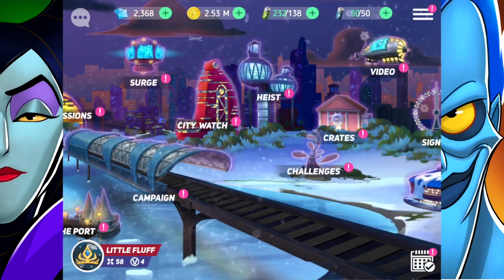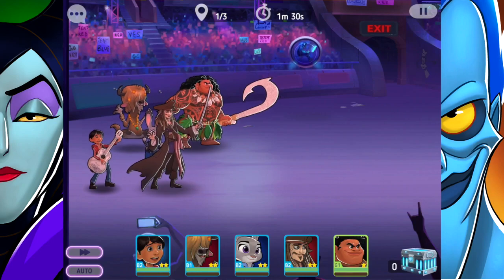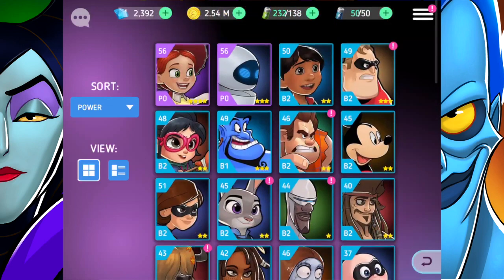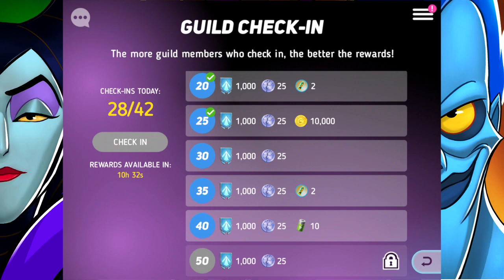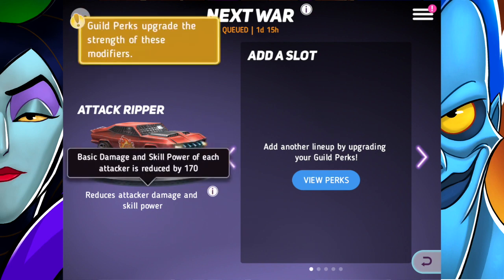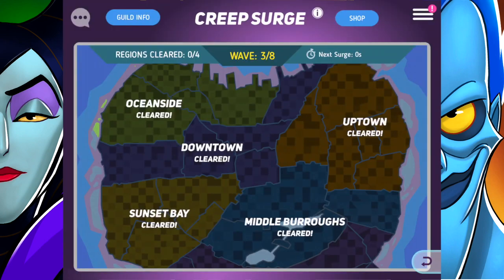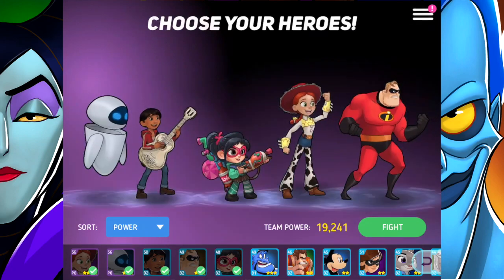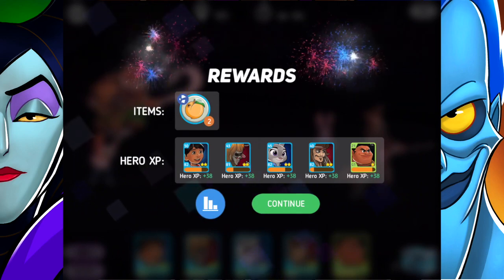WELCOME CALHOUN! Disney Heroes Battle Mode Gameplay Walkthrough Ep.74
Disney Heroes Battle Mode

Join the battle in this action-packed RPG starring Disney and Pixar heroes from The Incredibles, Wreck-It Ralph, and Zootopia! Welcome to the Digital City… and enjoy it while you can. A wicked virus is corrupting every pixel, turning even the heroes’ own friends and family against them! Pull together the best teams for the job, equip powerful gear, and battle against incredible odds to save your fellow heroes.

Collect & battle with 15 Disney & Pixar heroes, including the Incredibles, Frozone, Wreck-It Ralph, Vanellope, Judy Hopps, Nick Wilde & more
Team up for missions and special campaigns
Upgrade your characters with epic abilities & gear
Explore a new digital world & save your fellow heroes!

Characters
The Incredibles
Mr. Incredible
Elastigirl
Violet Parr
Dash Parr
Jack-Jack Parr
Frozone
Wreck-It Ralph
Wreck-It Ralph
Vanellope von Schweetz
Fix-It Felix, Jr.
Sergeant Calhoun
Zootopia
Judy Hopps
Nick Wilde
Chief Bogo
Yax
Finnick
Toy Story
Woody
Buzz Lightyear
Jessie
Rex
Emperor Zurg
Monsters, Inc.
Sulley (with Boo)

Welcome to a swirly world of fabulous toys. This channel is bursting with happy, fun, positive, kid-friendly videos and was inspired by so many amazing toys like Shopkins, My Little Pony, Calico Critters, Disney Princesses, Disney Toys, Playmobil, L.O.L. Surprises, Num Noms, Twozies, Legos and much much more. We also play some of the most awesome video games out there. For more Swirly Pops fun check out Swirly Pops Blog, Instagram, Twitter, and Facebook.

GAME

Disney Heroes: Battle Mode (YouTube Gaming)